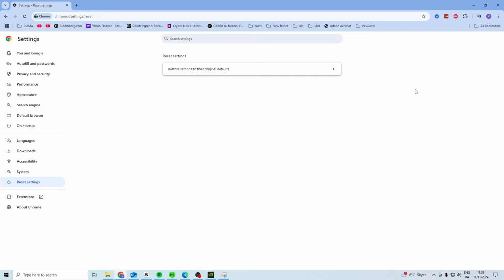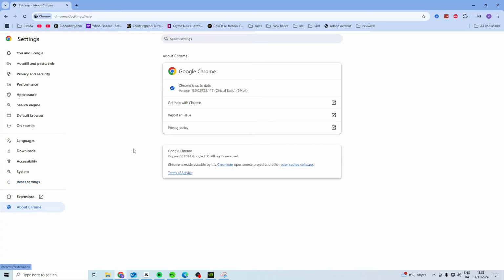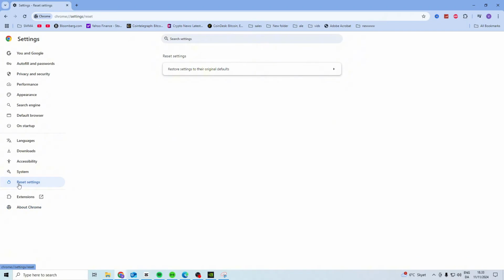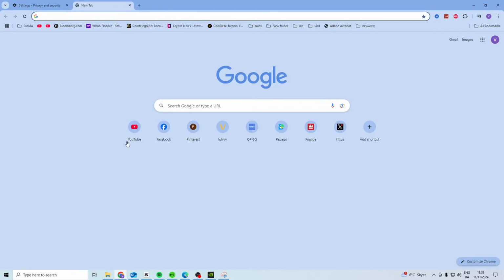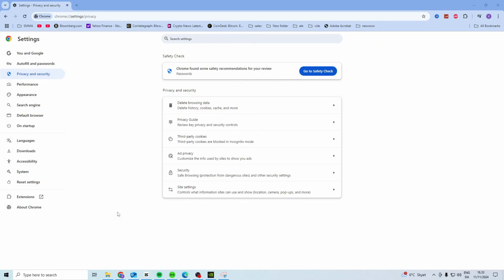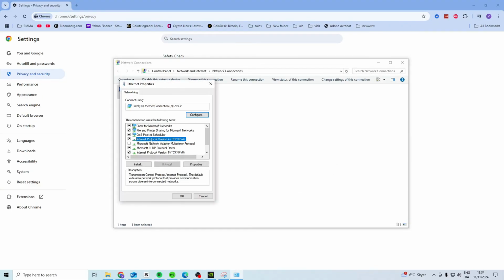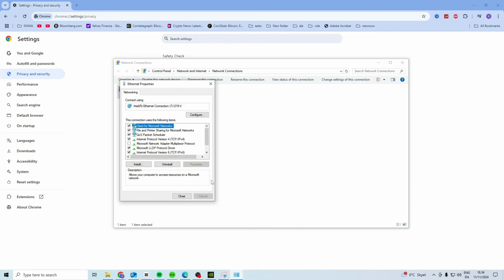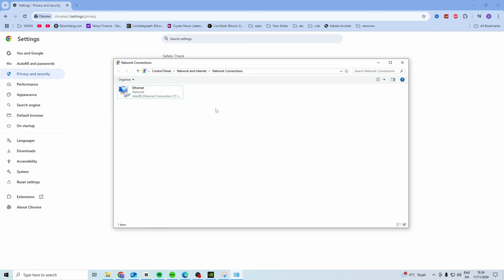How To Fix 500 Internal Server Error - Full Tutorial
In this video I'll show you how to easy and fast fix connection issue 500 internal server error. The method is very simple and clearly described in the video. Follow all of the steps & see how to solve and fix internal server error in Google Chrome